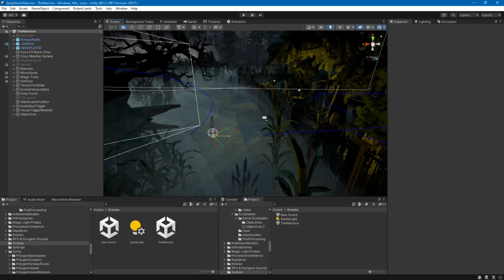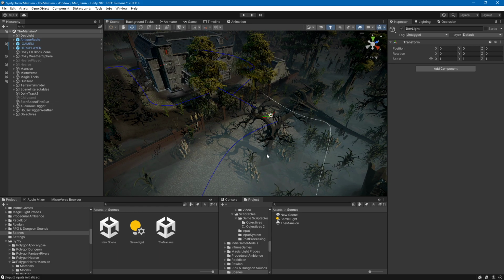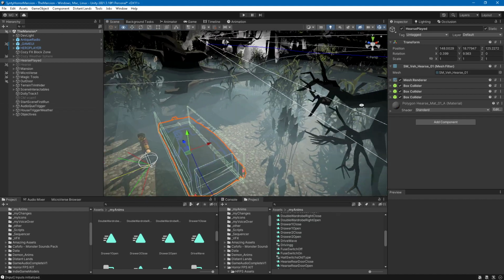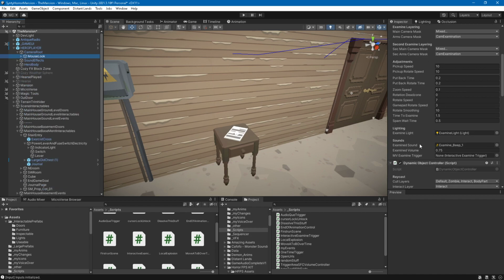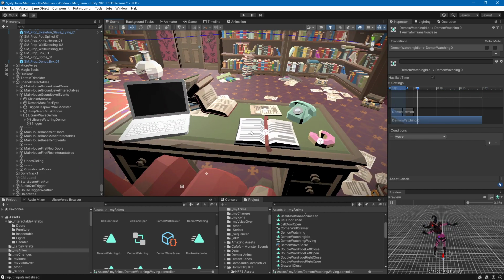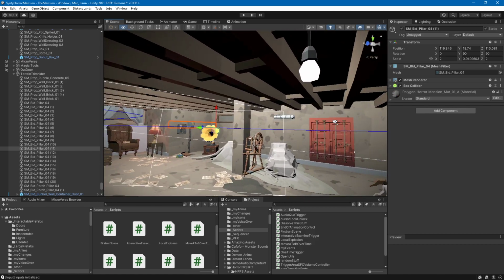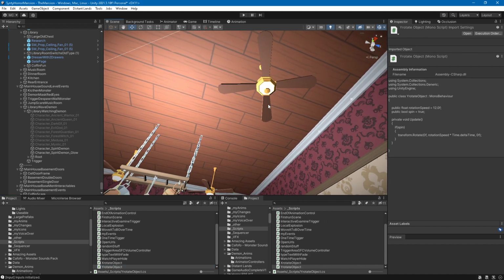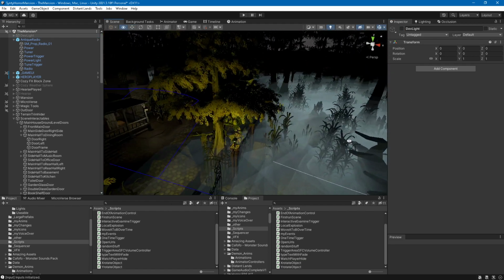Dev Log - Horror Mansion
Horror Mansion Demo

Main Assets used (also linked in main menu credits screen):
Horror FPS kit
Microverse Collection
Ultimate StampIT Collection
Cozy, Stylized weather 2
Amazing Assets, Dissolve shader
Synty Polygon:
- Apocalypse
- Dungeon
- Fantasy Rivals
- Hearse
- Horror Mansion
- Legendary Chest
- Nature Biomes, Swamp Marshland
- Office
- Particle Fx